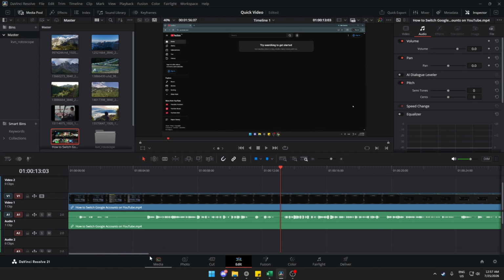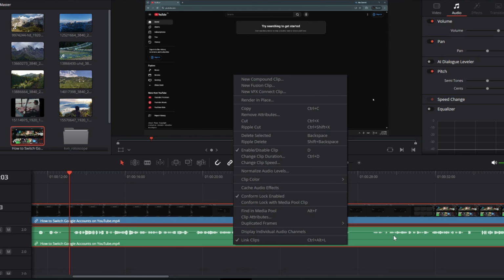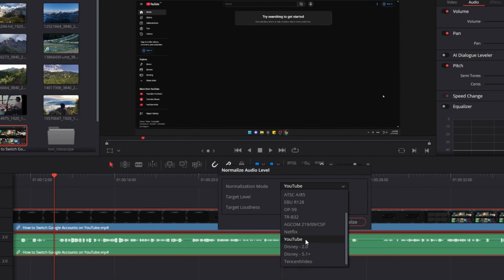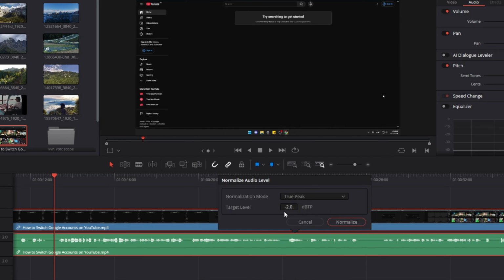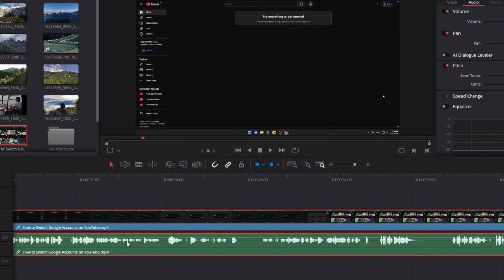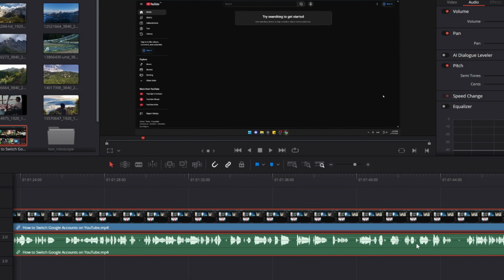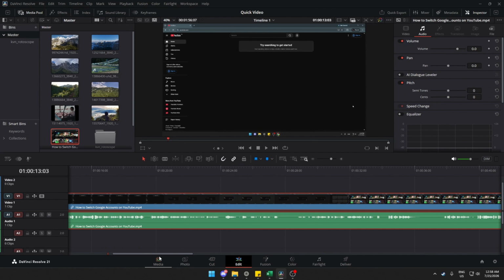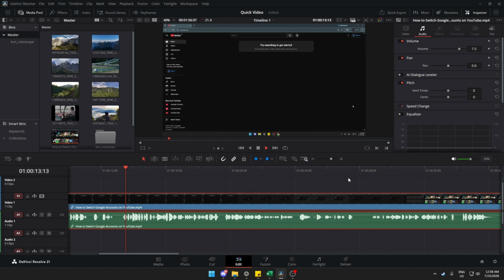How to Normalize Audio Levels for YouTube in DaVinci Resolve Step-by-Step Guide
Learn how to normalize audio levels for YouTube in DaVinci Resolve with this easy step-by-step guide.
This beginner-friendly tutorial shows you how to normalize your audio for consistent volume, better sound quality, and YouTube-ready videos.

Whether you're editing YouTube videos, podcasts, or tutorials, this step-by-step guide will help you balance audio levels quickly using DaVinci Resolve's built-in normalization tools.

📌 What you'll learn:

How to normalize audio levels in DaVinci Resolve
How to prepare audio for YouTube uploads
How to make audio louder and more consistent
Best normalization settings for YouTube
Tips for improving dialogue and overall sound quality
Common audio mistakes to avoid